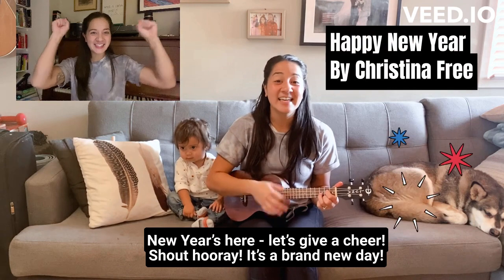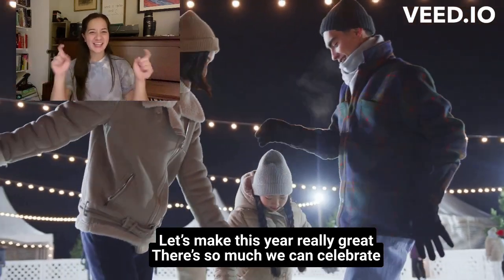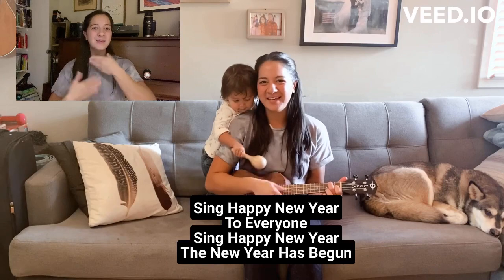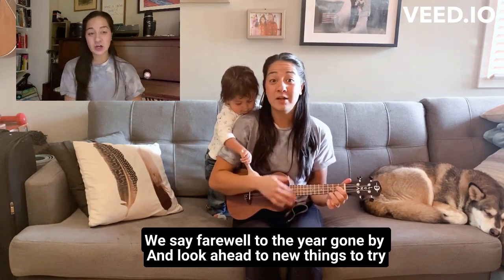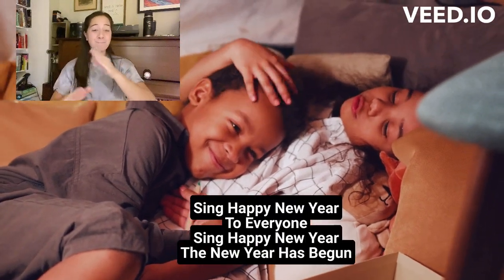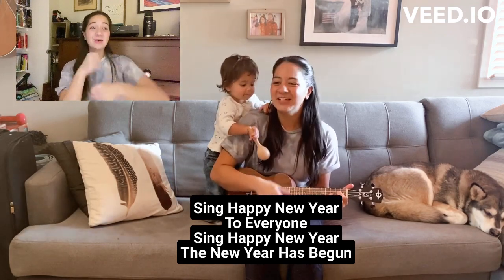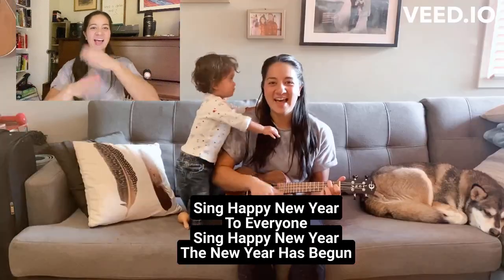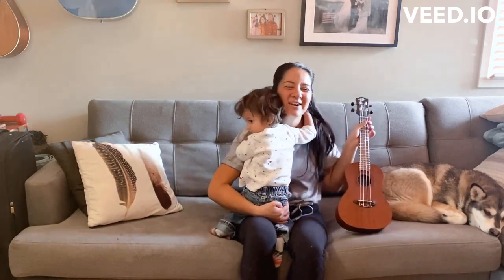Happy New Year! - An original song for Toddlers and Kids by Christina Free with actions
If you enjoyed this video you can find the FULL Do Re Mi Babies Song Playlist

I also have in-person music programs and live online music classes available!

Join the Do Re Mi Babies Newsletter to stay up to date about programs, new music, and other helpful early childhood music educational content!

Be sure to watch until the end of the video to learn the sign language for "Happy New Year!" I'll break down each word and how to sign it.

I am so excited to shared this brand new original song that I wrote for kids and toddlers called "Happy New Year!". I was inspired when I was looking for New Year's Songs online to use for my music classes and couldn't quite find any that I liked very much so I decided to write my own!

This is a simple, repetitive song (repetition is so great for language development in young children!) about the brand new year and all the things that we can look forward to what the new year brings!

I've also put together some fun and simple actions that can be used for this song. Actions are a great way to help reinforce language learning and encourage motor skills. These actions also have the benefit of being (mostly) based on sign language.

Lyrics:
New Year’s here - let’s give a cheer!
Shout hooray! It’s a brand new day!

Let’s make this year really great
There’s so much we can celebrate

Sing Happy New Year
To Everyone
The New Year Has Begun

We say farewell to the year gone by
And look ahead to new things to try

We’ll try our best to be kind and care
And love all people everywhere